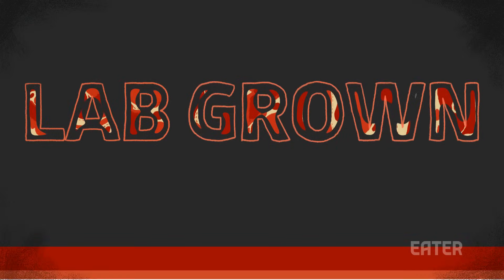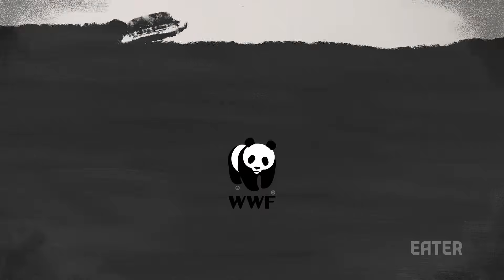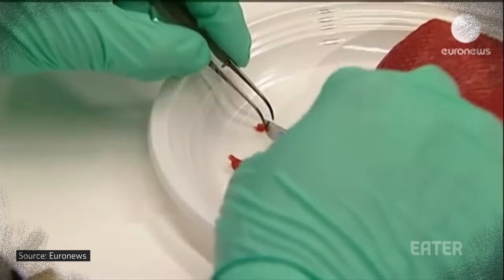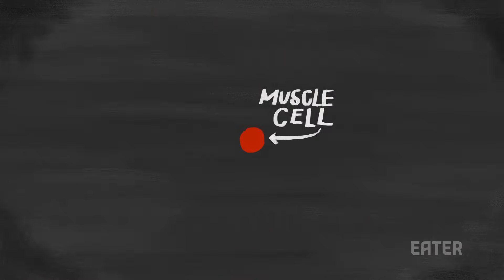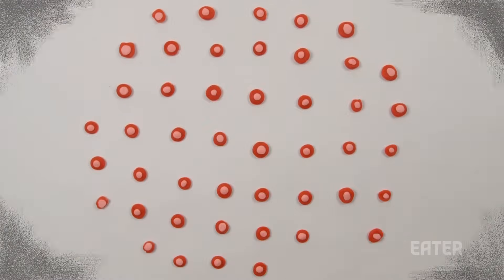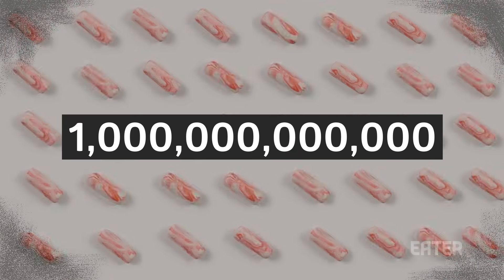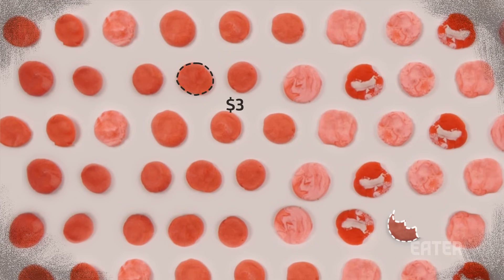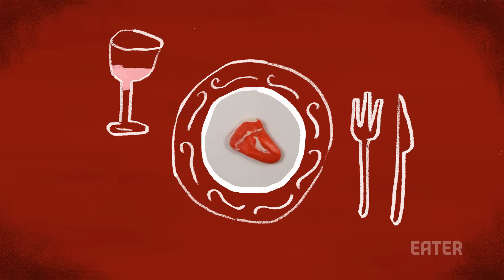The Meat of the Future: How Lab-Grown Meat Is Made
The future of meat is cheaper, faster and more environmentally friendly. It will also be grown in a lab. Welcome to the (near) future.

Check out the new LA street food series "Dining on a Dime" with Lucas Peterson

Butcher to Bun: How the Perfect Italian Hero Comes to Life

Love Meat? Tune in every week for explainers, best bites, science and more with Professional Carnivore, Nick Solares: